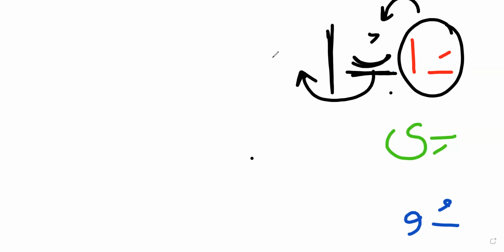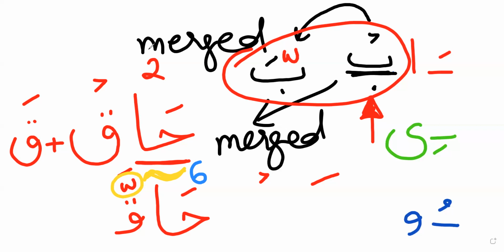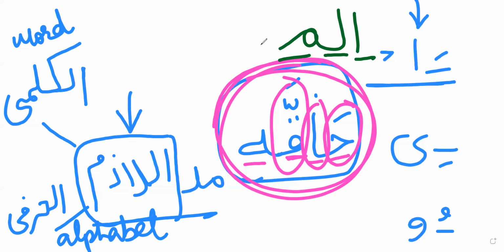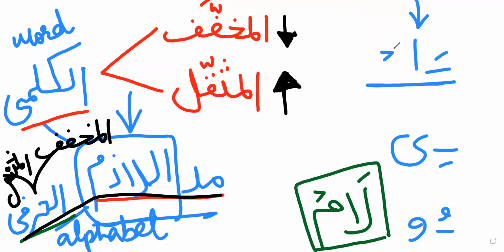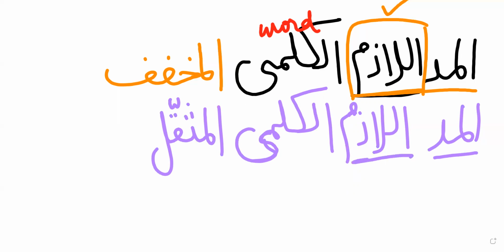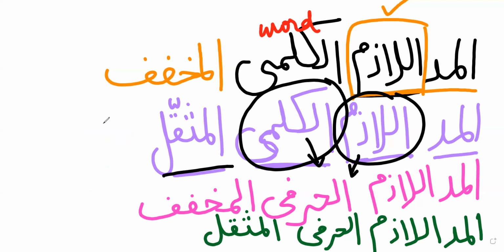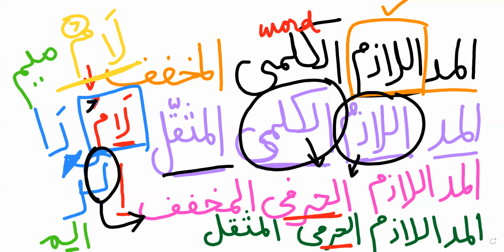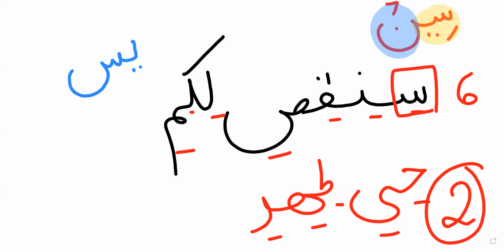Madd AL Fari' - Bcz of Sukoon